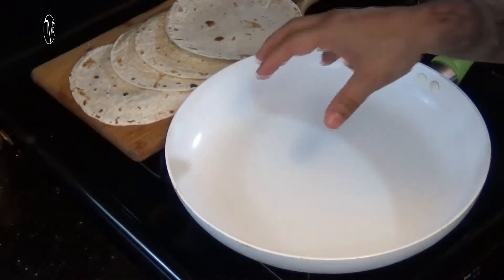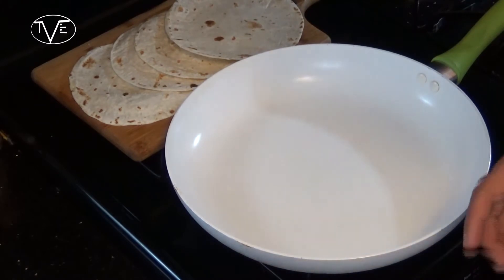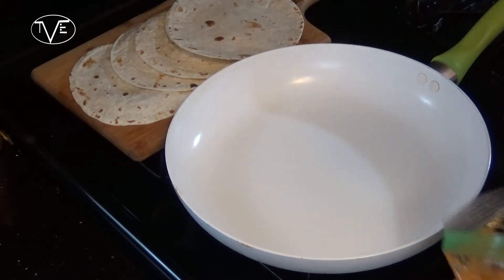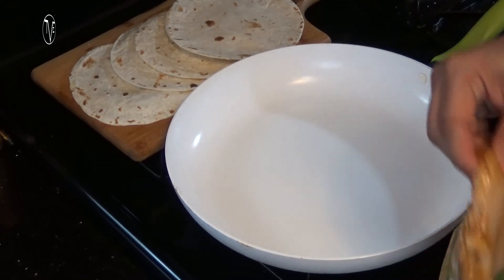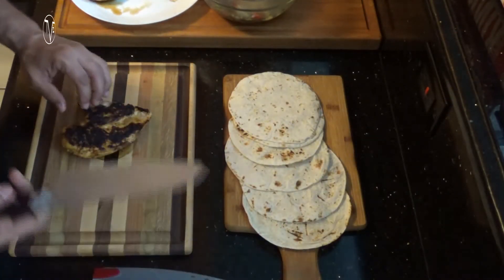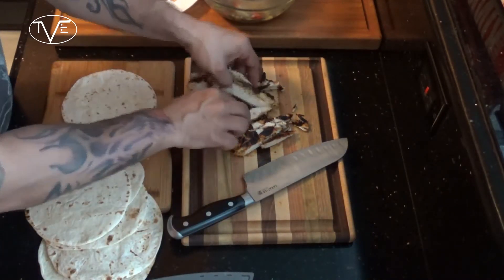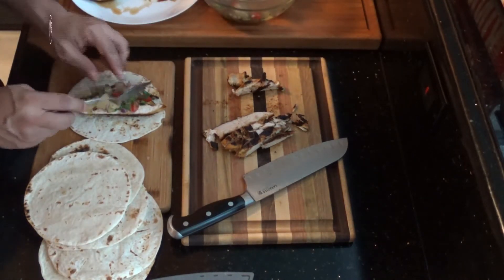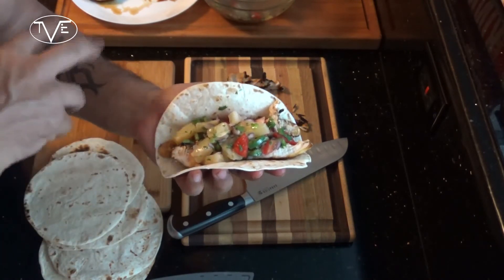Blackened Chicken Taco w/ Pineapple Salsa Recipe | Episode 432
It has been a little while since I did one of my really cool Taco recipes on here. So if I coming with a new one for you guys I have to make up for lost time here! I picked one of my wife's favorite taco recipes to through out to you guys this time around. I am doing Blackened Chicken Taco w/ Pineapple Salsa. The best part of this one is that not only does it taste freaking incredible but it is a healthy dinner too. The savory herbs and spices used on this really packs the flavor in and then is balanced nicely with the pineapple salsa. So go ahead and give this healthy recipe a try! Trust me when I say you wont care you are eating healthy you will love how it tastes so much.

Marinade:
3/4 tsp. Paprika
1 tsp. Chili Powder
1-1/2 tsp. Cumin
1/2 tsp. Onion Powder
1/2 tsp. Garlic Powder
Salt
Pepper
1/4 tsp. Oregano
1/4 tsp. Cayenne Pepper
1 tsp. Honey
2 Tbsp. Lime Juice
Zest from 1 Lime
2 Tbsp. Olive Oil

Tacos:
1-1/2 lb. Chicken Breast
8 Tortillas

Pineapple Salse:
1 Cup Pineapple, Chopped into Cubes
1 Cup Tomato, Chopped
1/4 Cup red Onion, Chopped
2 tsp. Jalapeno, Diced
2 Tbsp. Lime Juice
1/2 Cup Cilantro, Chopped